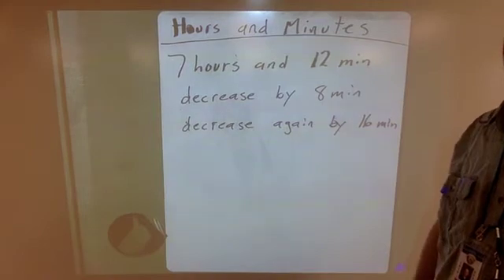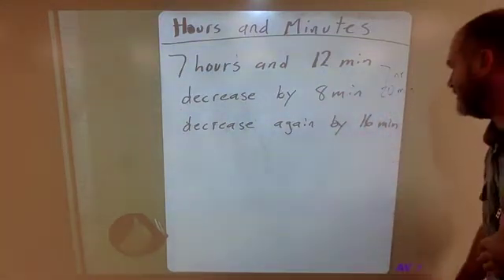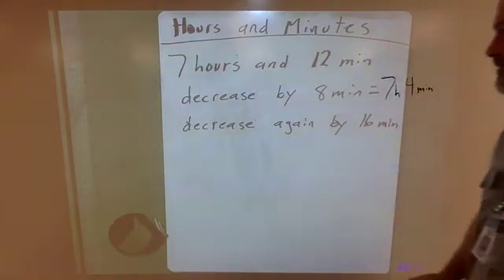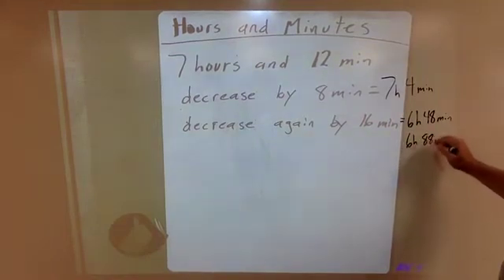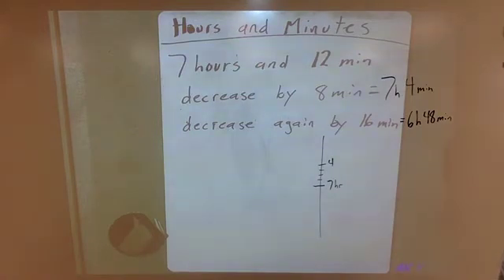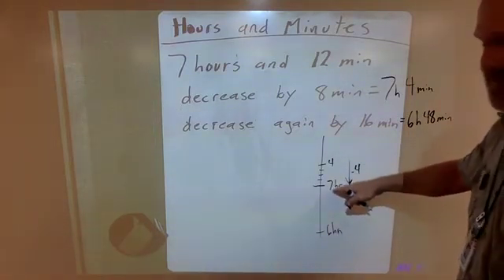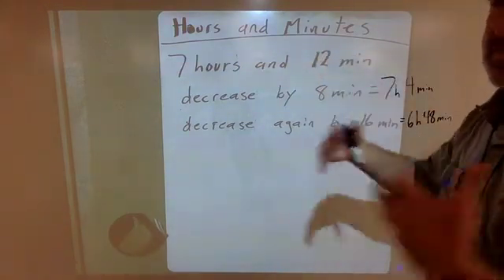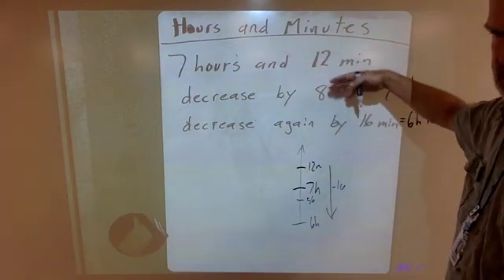Hours and minutes